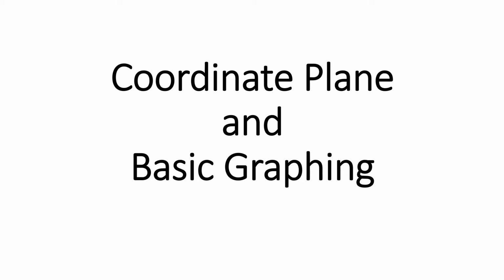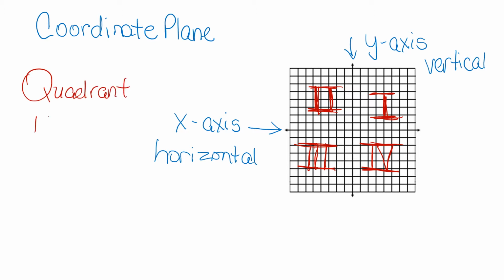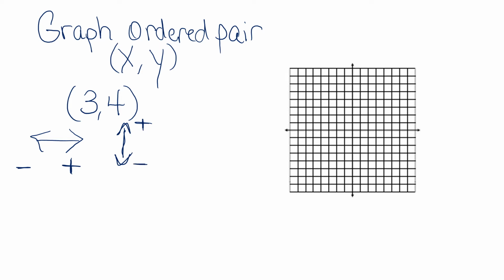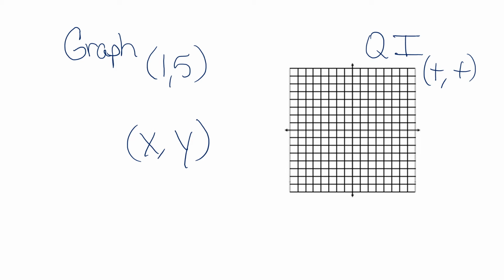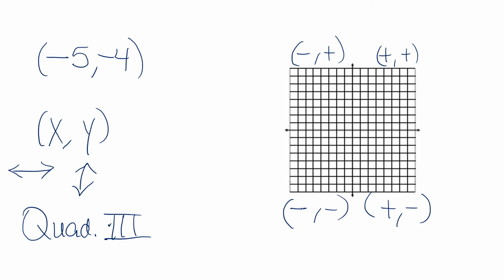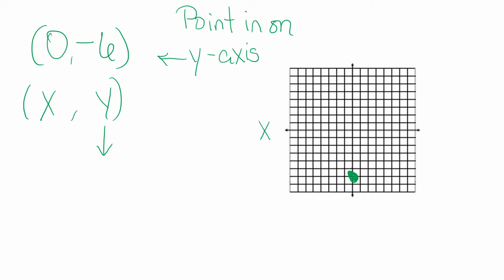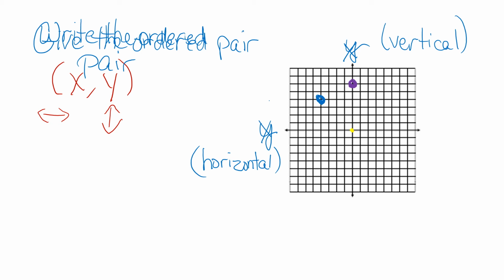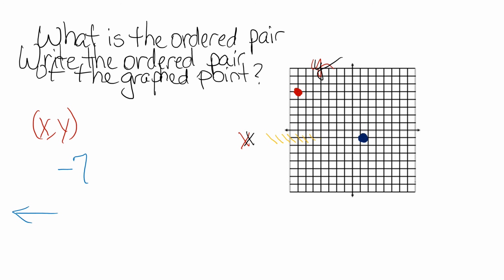Coordinate Plane Basic Graphing video